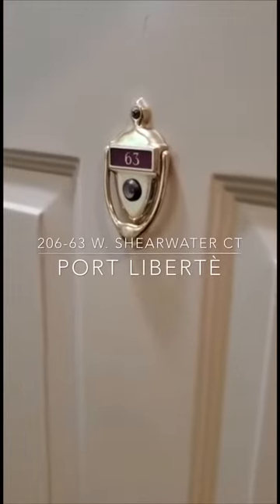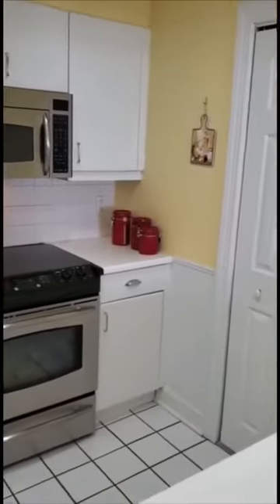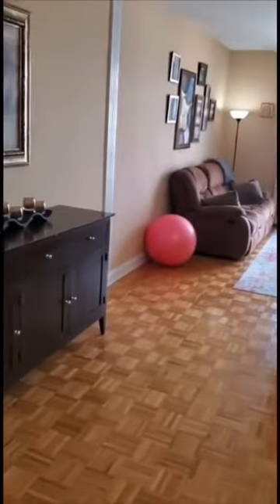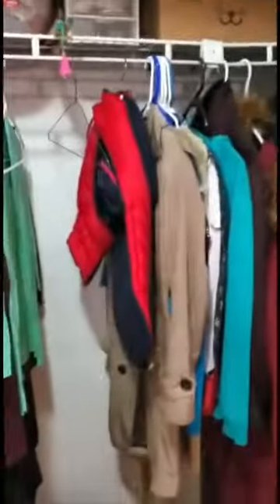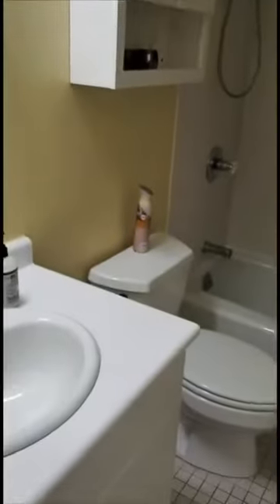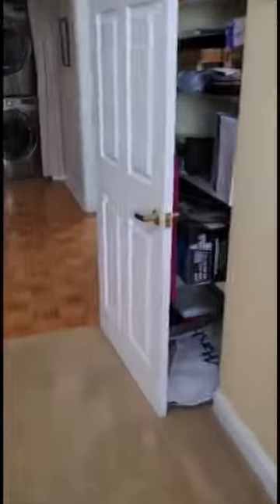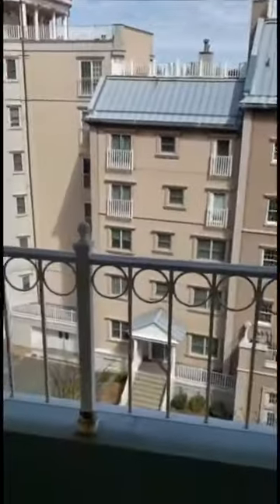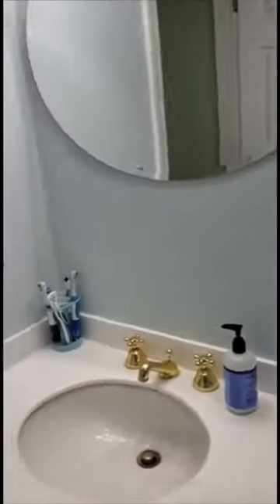206 63 W Shearwater Ct March 2020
Take a tour of this 1345 sf Two Bedroom, Two Bath Condo in the luxury waterfront community of Port Liberte located in Jersey City, NJ.  Home can be only 17 minutes from Manhattan via onsite high speed ferry!